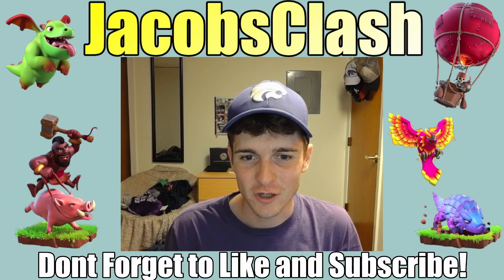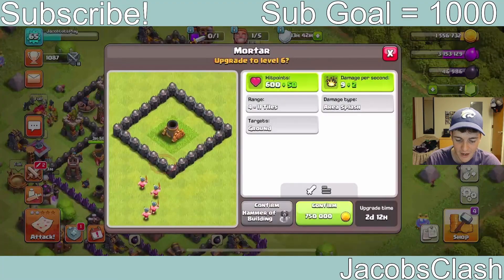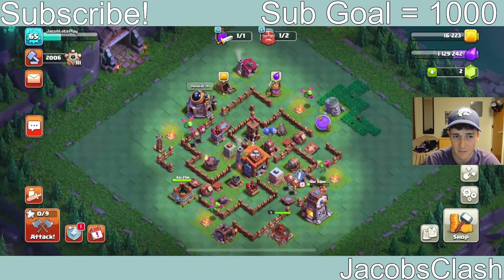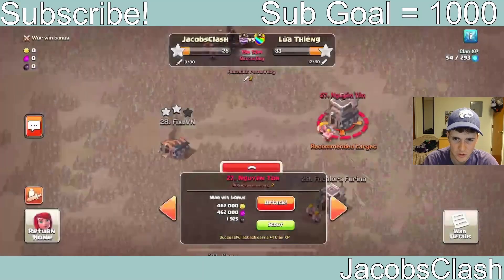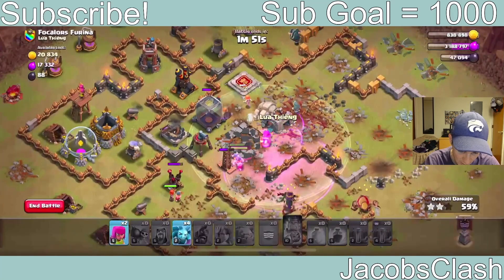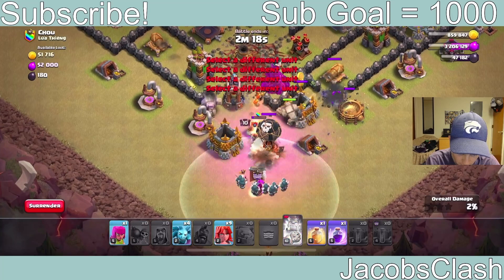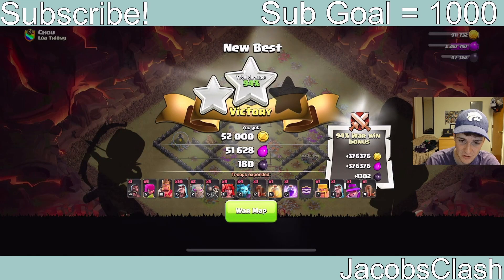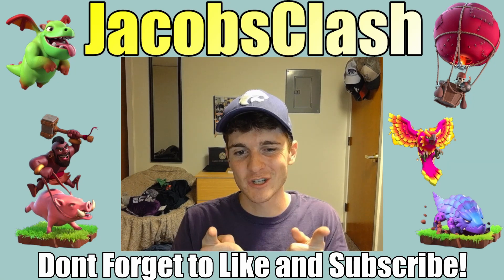5th Builder Unlocked! F2P Let's Play Episode 25 Clash of Clans 2023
Let's go guys, finally unlocked the 5th builder! This will be awesome for our progress . . . Probably around a week away from going to TH9!